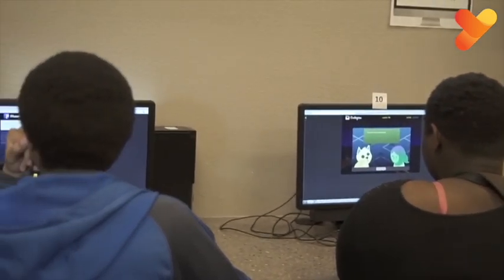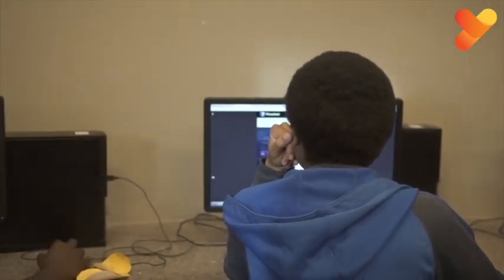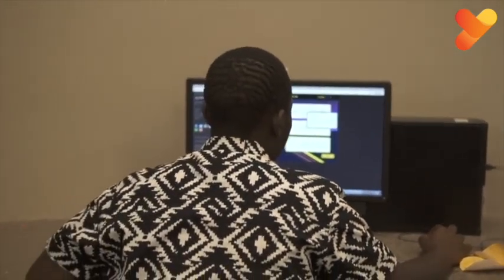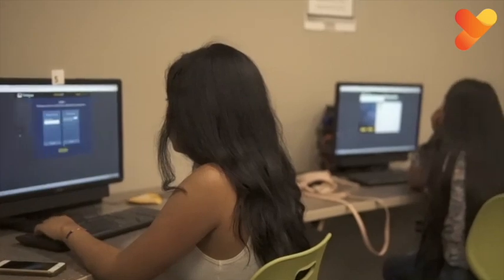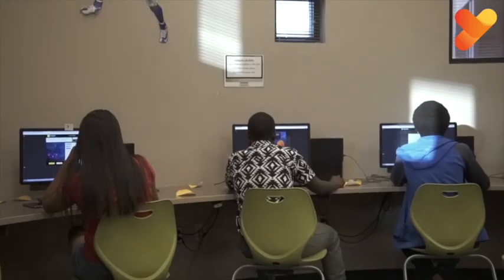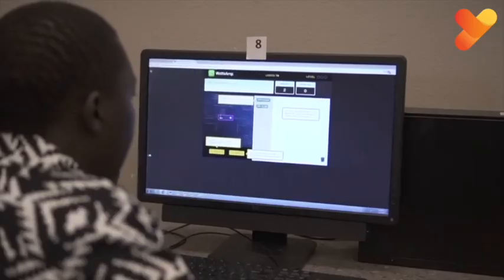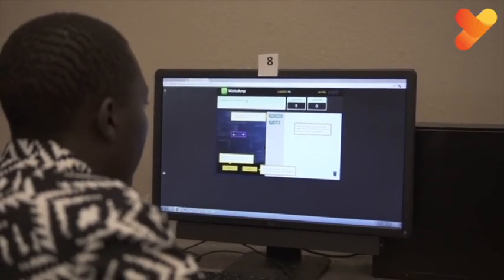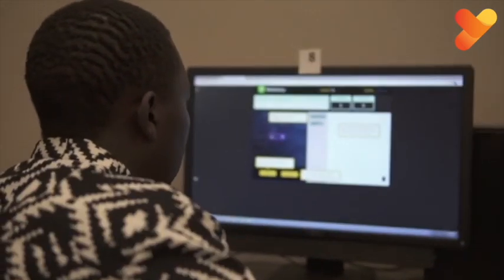Yazi STEM Cybersecurity Video L4